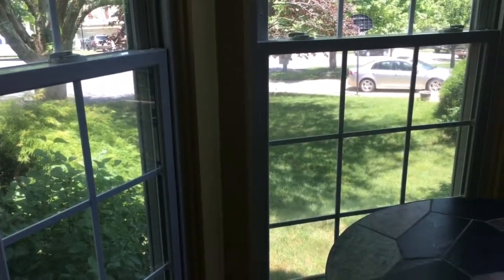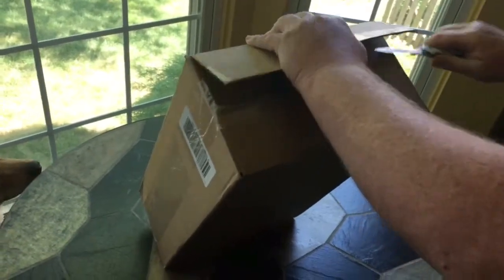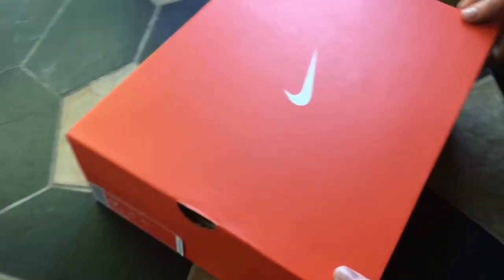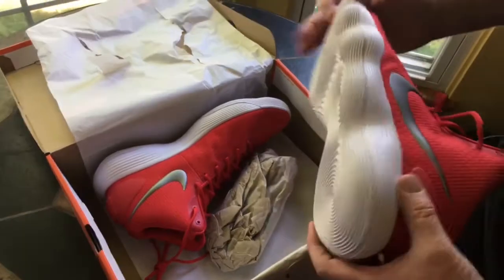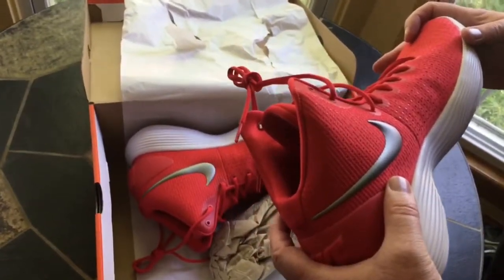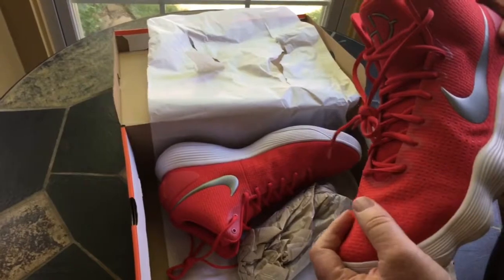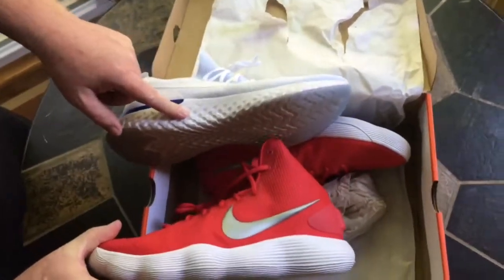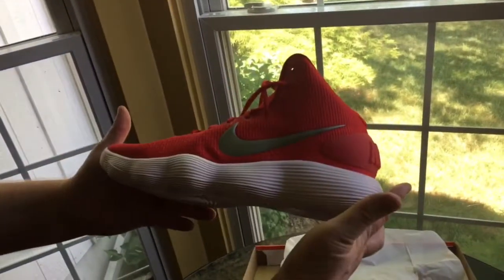Unboxing 2017 Nike Hyperdunk “ University Red “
The 2017  Nike Hyperdunk ( I apologize that I kept saying FoamPosite )